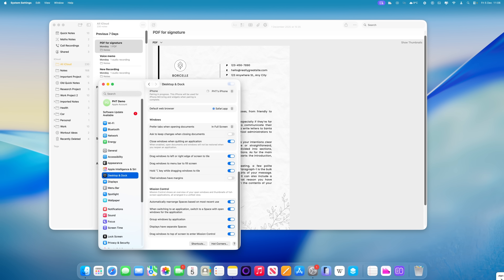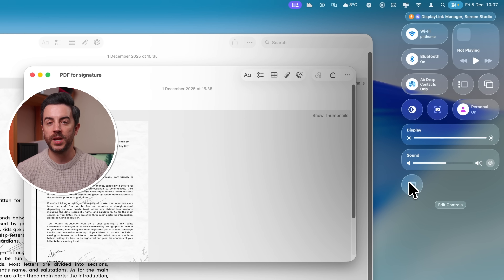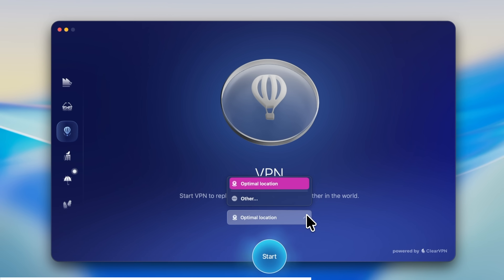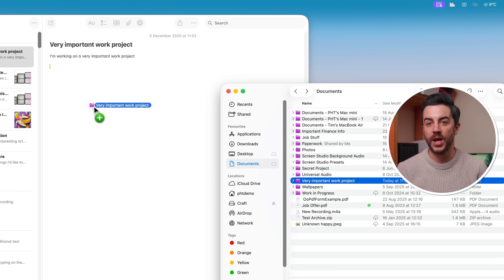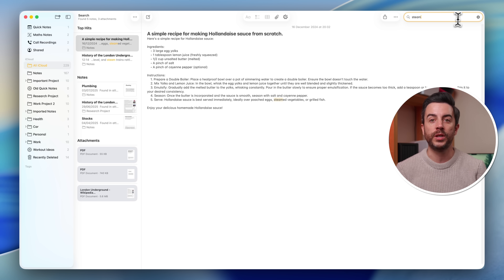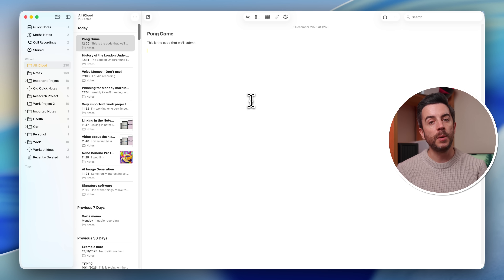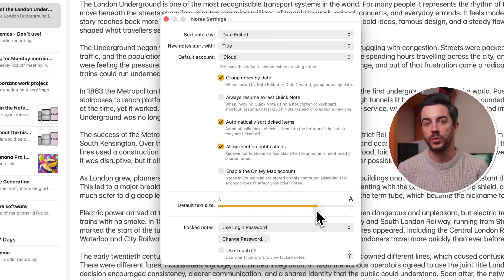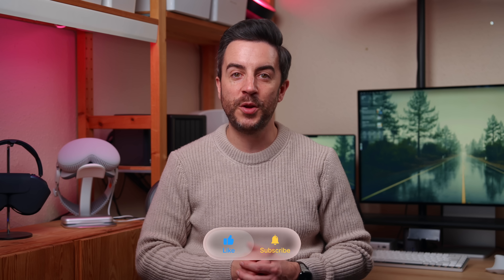Become a Notes PRO with these tips & tricks!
It's really easy to write the Notes app on the Mac off for being too basic, but I reckon that for most people it's more than enough.

Chapters:
0:00 - Intro
0:21 - Quick Notes Hot Corner
2:13 - Control Centre Notes
2:52 - Right Click Notes
3:09 - Link to other notes
3:42 - Safari link tips
4:23 - Thanks Moonlock
5:42 - Pull URLs from Safari
6:13 - Clever linking method
7:13 - Add a folder from Finder to notes
7:46 - Drag calendar entries to Notes
8:16 - Record audio into your notes
9:36 - Find in note
10:20 - Call recordings
12:00 - Monostyled text
13:02 - Settings
15:10 - Lock notes